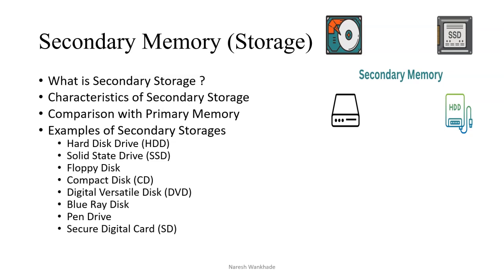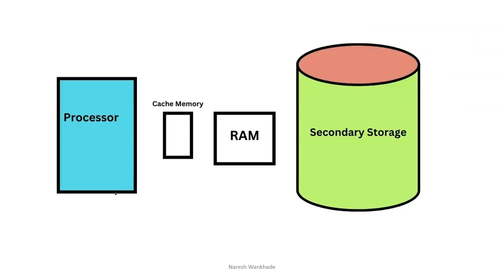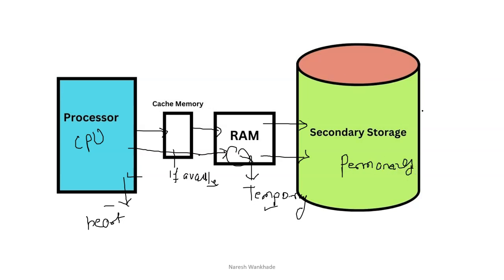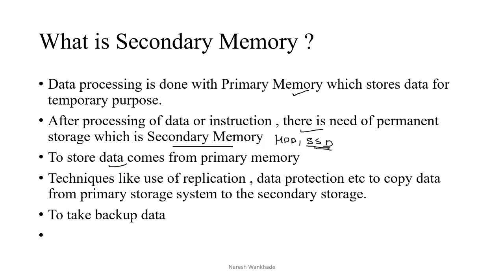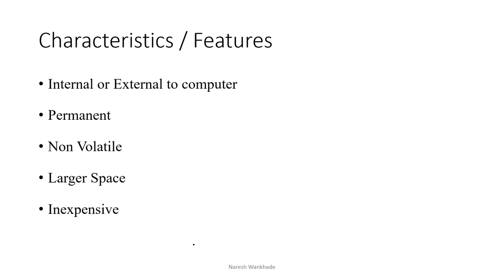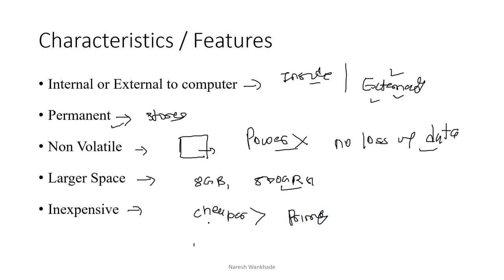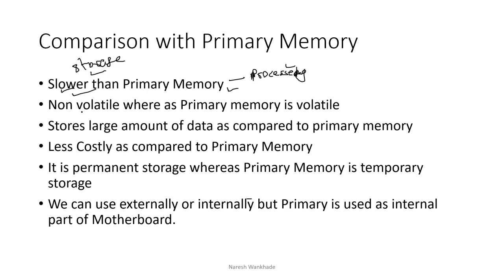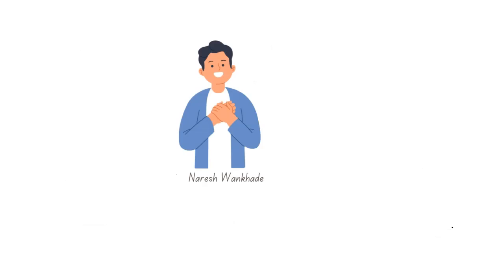L10 Computer Awareness || Secondary Memory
This video tutorial covers the concept of Secondary Memory , Working of Secondary Memory, Characteristics or features of Secondary Memory and its comparison with primary memory.